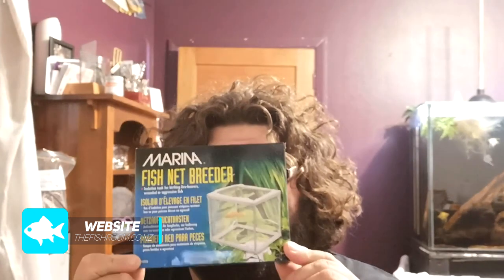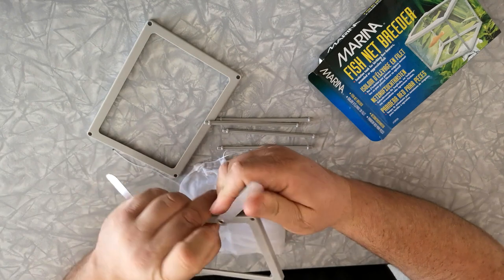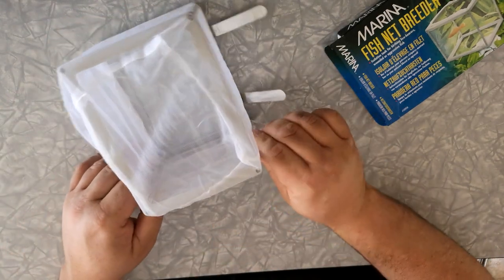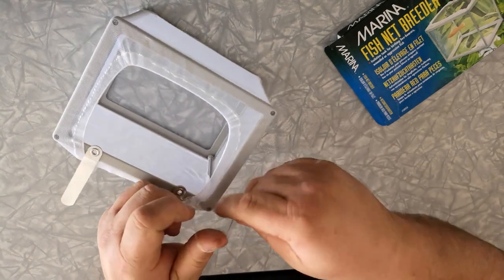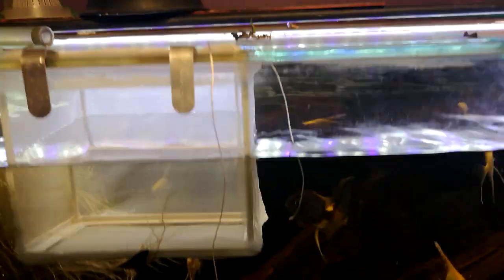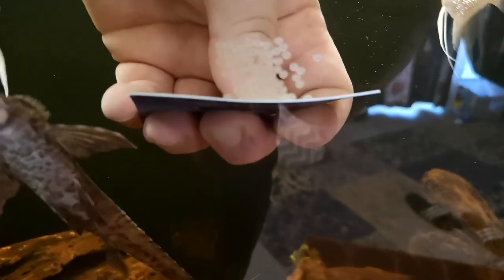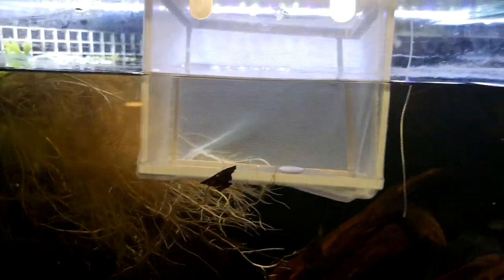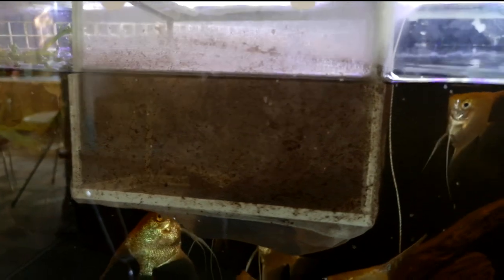Marina Net Breeder Setup and Review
Today we check out the Marina Net breeder. We set it up and give it a review. not the most riveting video, but I needed to open one up for our whiptails so did a review at the same time.